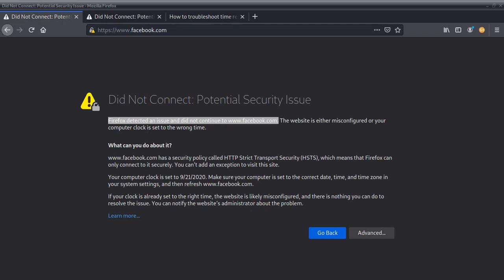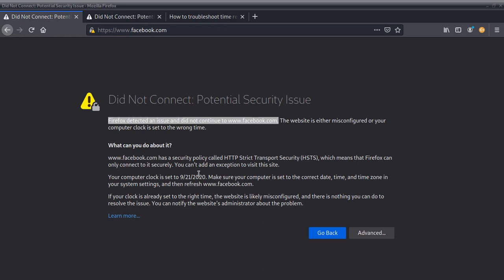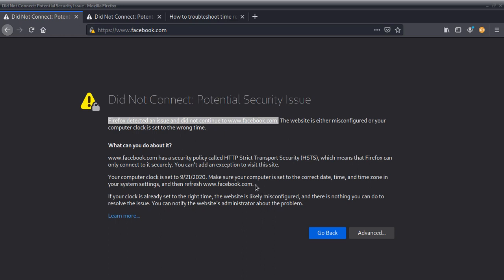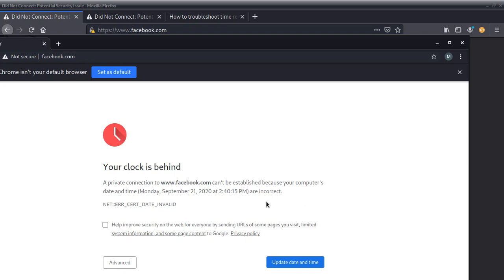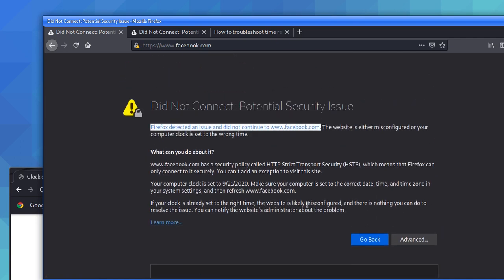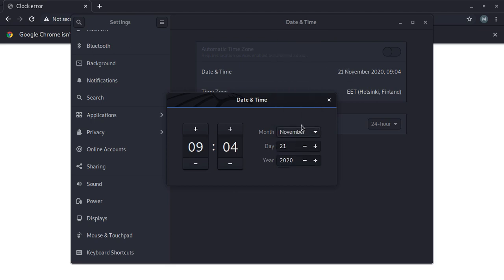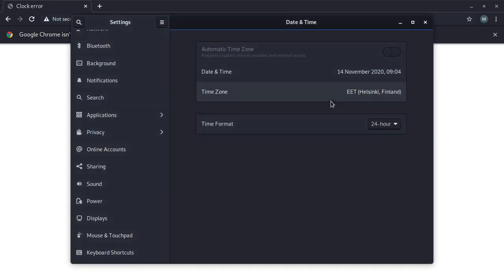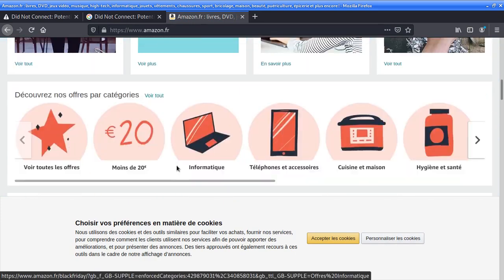Ho to fix 'Did Not Connect Potential Security Issue Firefox'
The error message "Did Not Connect: Potential Security Issue" in Firefox typically indicates that the browser has detected a potential security issue with the website you are trying to access. This error can occur due to various reasons, such as an expired or invalid SSL certificate, an insecure connection, or browser security settings. Here are some steps you can take to fix this issue:

    Clear Browser Cache: Start by clearing your Firefox browser cache, as stored cache files can sometimes cause conflicts. Go to the Firefox menu, select "Options" or "Preferences," go to the "Privacy & Security" tab, scroll down to the "Cached Web Content" section, and click on "Clear Now."

    Check Date and Time Settings: Ensure that the date and time settings on your computer are accurate. An incorrect system clock can lead to certificate validation errors.

    Disable Extensions: Temporarily disable any browser extensions or add-ons that might interfere with secure connections. Go to the Firefox menu, select "Add-ons," and disable extensions one by one until you identify the one causing the issue.

    Update Firefox: Make sure you are using the latest version of Firefox. Go to the Firefox menu, select "Options" or "Preferences," go to the "Firefox Updates" tab, and click on "Check for Updates."

    Check Your Antivirus or Firewall: Your antivirus or firewall software might be blocking the website you're trying to access. Temporarily disable them to see if it resolves the issue. If it does, adjust your security settings or whitelist the website.

    Check SSL Certificate: If you are visiting a specific website and see this error, it might indicate an Troubleshooting SSL certificate errors in Firefoxissue with the website's SSL certificate. Contact the website administrator to ensure their SSL certificate is valid and correctly configured.

    Proceed with Caution: While it's important to ensure your browsing experience is secure, exercise caution when encountering this error. If you trust the website and believe it to be secure despite the warning, you can choose to proceed by clicking on the "Advanced" or "Add Exception" option (if available).

It's crucial to note that bypassing security warnings should only be done if you are confident in the website's legitimacy and have taken appropriate precautions.

By following these steps, you should be able to address the "Did Not Connect: Potential Security Issue" error in Firefox. However, if the issue persists or occurs on multiple websites, it may be a good idea to consult with a technical professional or contact Mozilla Firefox support for further assistance.